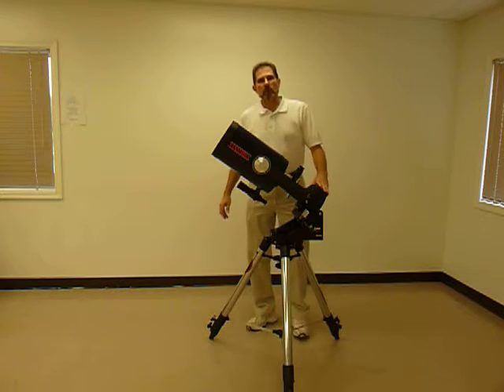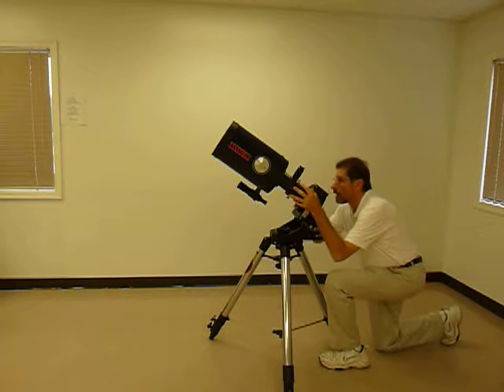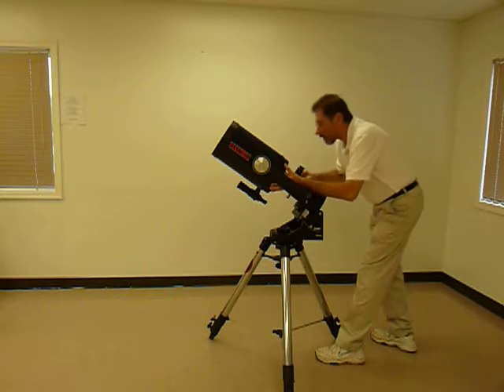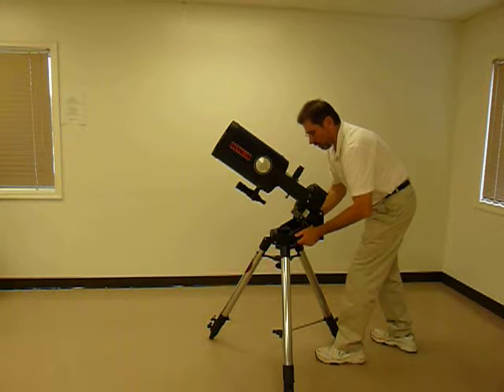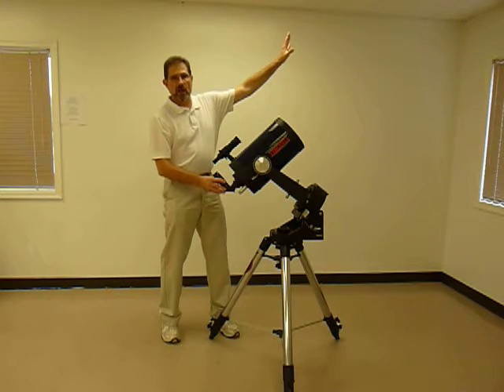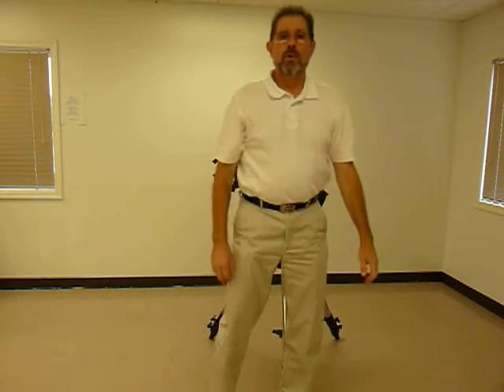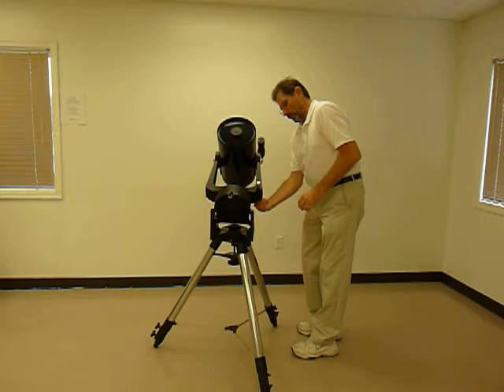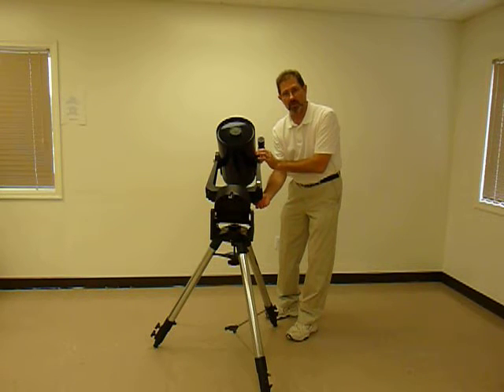Alignment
A description of how to align the scope to track the night sky